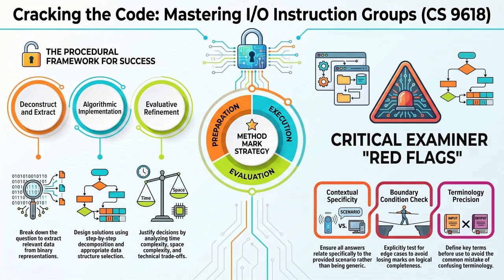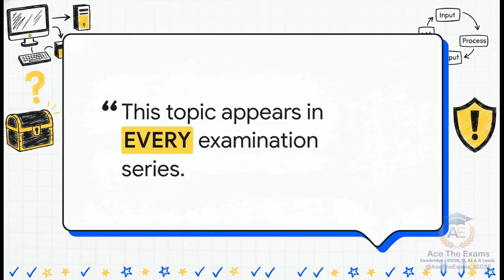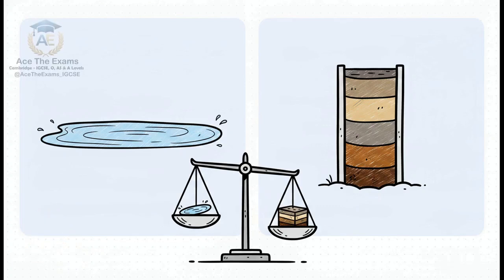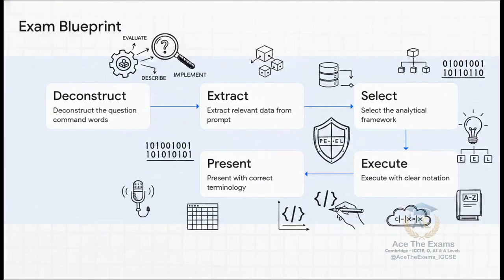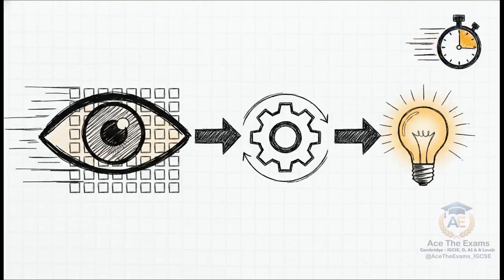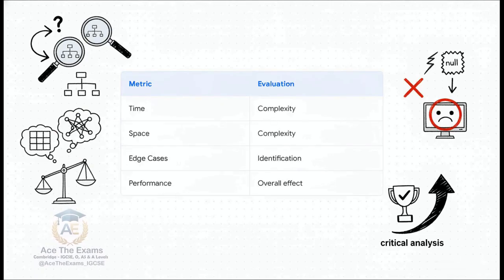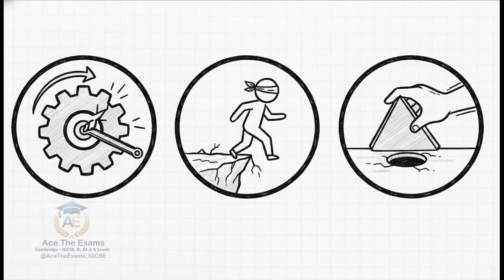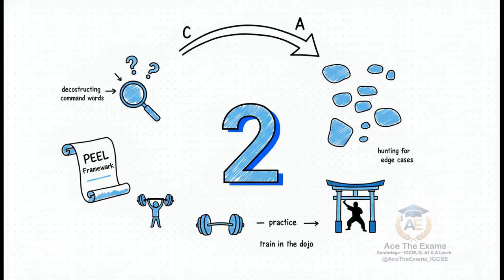Instruction Groups Input and Output of Dat Explained Clearly | Computer Science 9618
Learn instruction groups input and output of dat with a clear, syllabus-focused explanation for as and A Level computer science 9618.

Topic: instruction groups input and output of dat

Chapters
00:00 Intro
03:25 Section 1
06:50 Section 2
10:15 Section 3